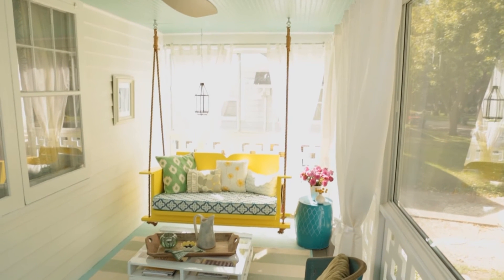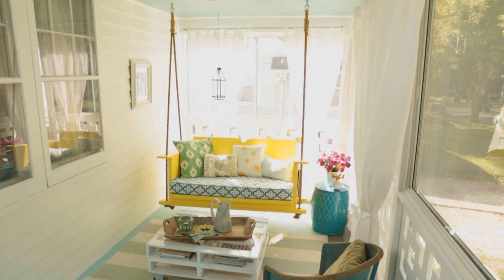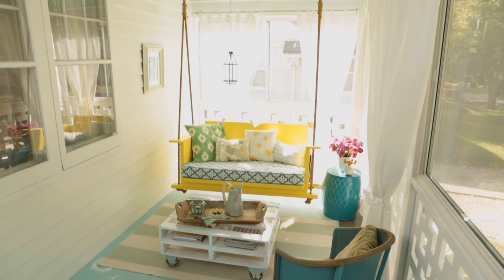Outdoor Room Ideas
Watch as Better Homes and Gardens shows you these ideas for outdoor rooms! Mix up your outdoor living spaces by giving your furniture an inexpensive and stylish makeover. Perk up any plain furniture with a coat of bright, new paint. Yellow outdoor paint gives a porch swing a welcoming face-lift. Add cohesive patterns to flat surfaces around your outdoor rooms with a paint pen to liven up outdoor decor. Once you have a theme for your outdoor seating, combine throw pillows to create a more striking space. Hang weather curtains to dually serve as a decorative touch and shield views from the street, if you so wish. With just a few tips, your outdoor rooms can become even more inviting and appealing without breaking your bank! Outdoor living just got more vibrant.